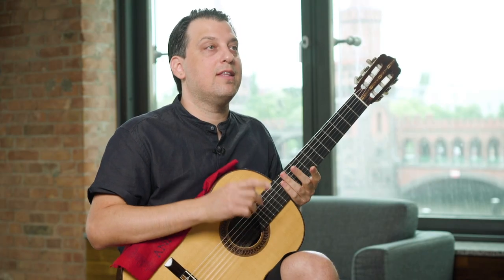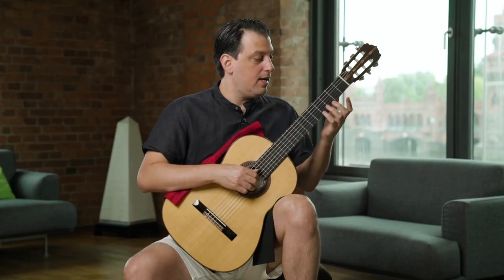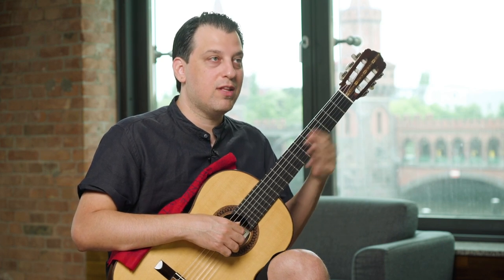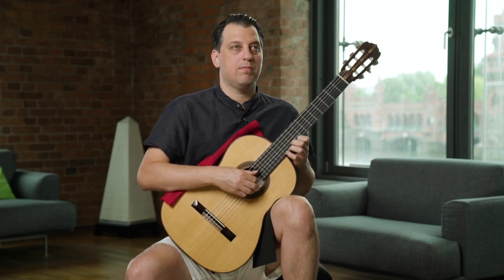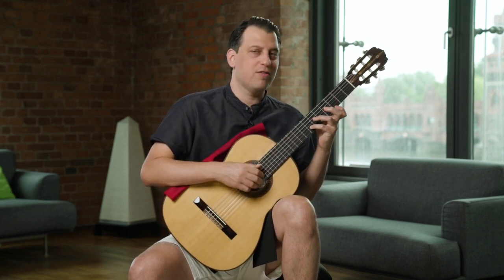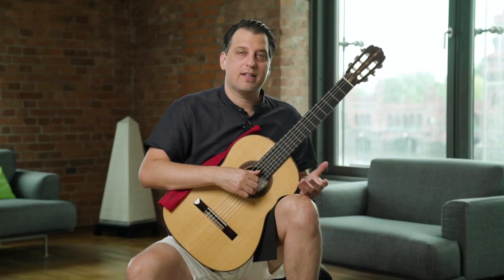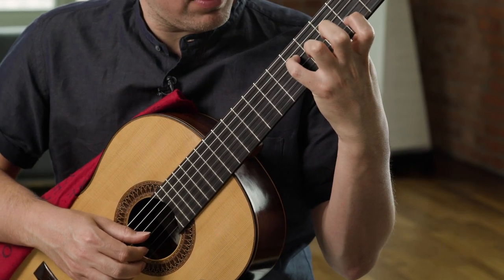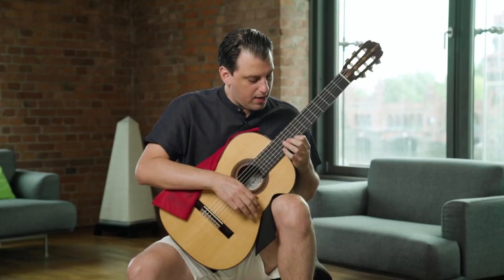la Catedral part 3, excerpts from Tonebase lesson, Allegro Solemne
Excerpts from a Tonebase lesson. This is the 3rd Part Allegro Solemne.
At the end of the video you can find a perfotmance of the Movement.
Tonebase is a platform that is dedicated to guitar eductaion, check it out:
 Recorded on August 2nd 2020, at the Alt-Cramer compound, Berlin.
Sound engineer: Celia Ruiz Artacho